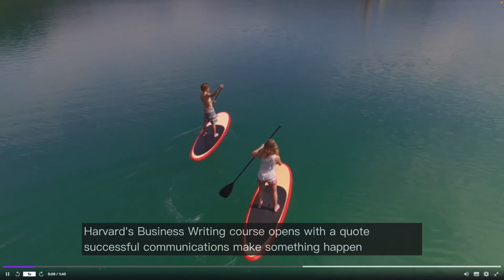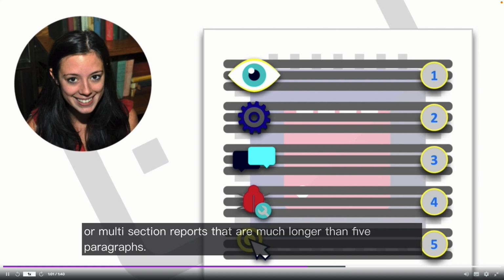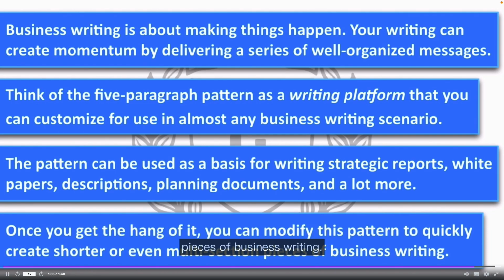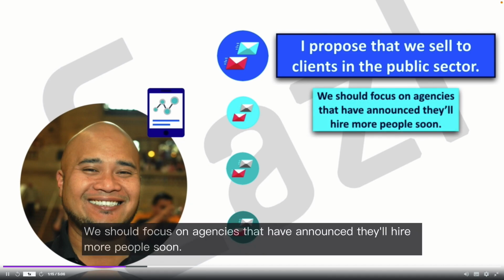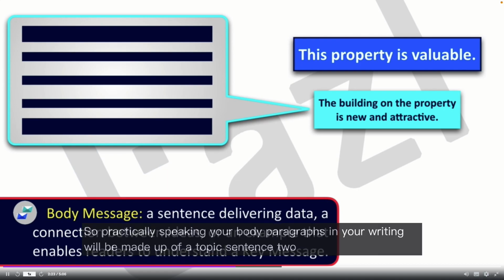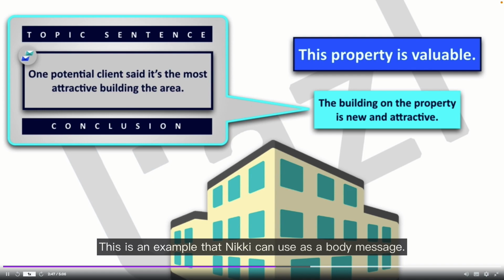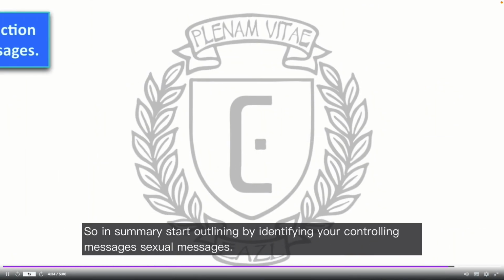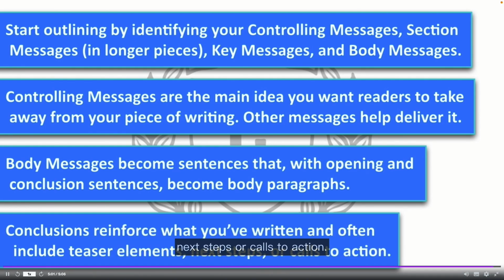[ 2024 ] 商業寫作 : 提案、文案撰寫、編輯及更多 課程預覽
“學習這門課程後，你將能夠毫不含糊地傳遞資訊，培養更好的工作關係，並以更快的速度實現許多專業目標。” - Carlos P.

“資訊隨著動畫生動起來” - Enoch A.

無論你是給同事寫電子郵件還是給客戶寫建議，你都需要能夠清晰地溝通。 僱主需要有很強的書面溝通能力的員工，世界上一大多數互動都發生在網上的，你的寫作技能通常是你與其他專業人士的主要聯絡方法。 你將在這門課程中學到的技能既稀缺又緊缺。

本課程將幫助你能夠使用商務寫作來寫出有效的報告、建議等。培養你的寫作和溝通技巧。